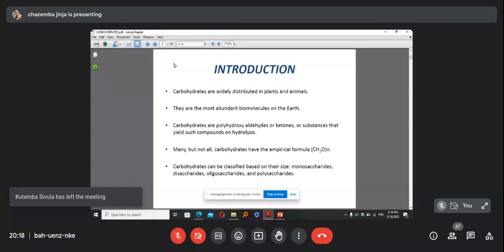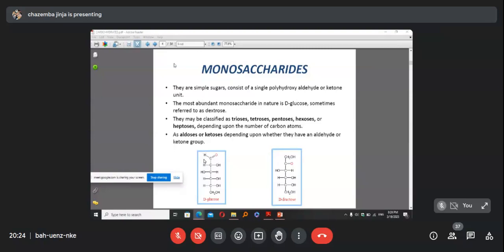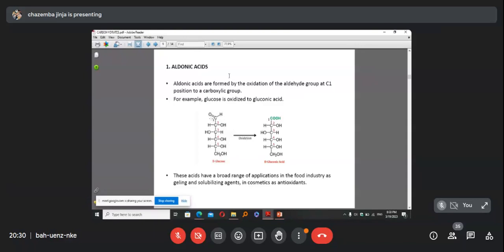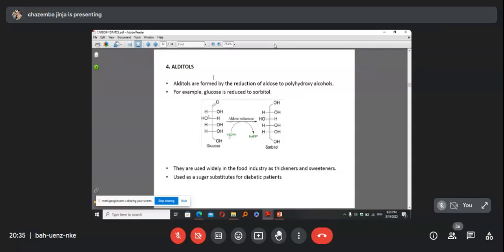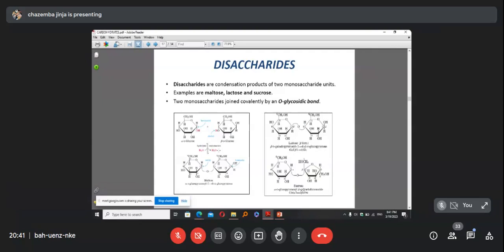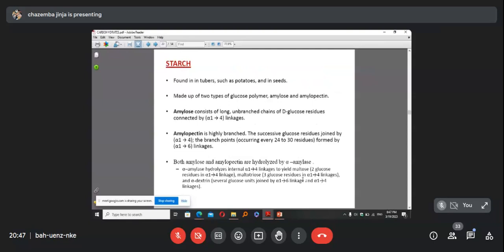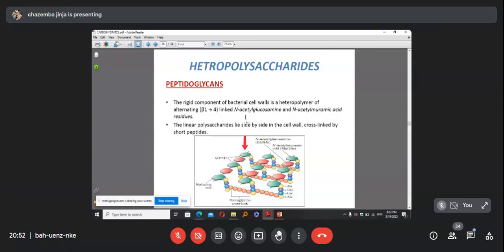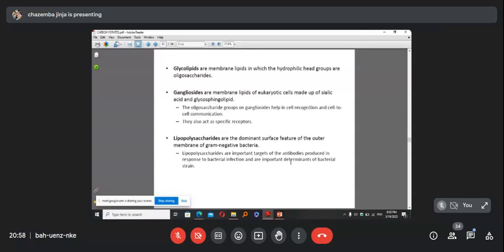BIOCHEMISTRY - CARBOHYDRATES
This tutorial covers the topic of Carbohydrates in the BIOCHEMISTRY course. The presentation was done by Chazemba Jinja